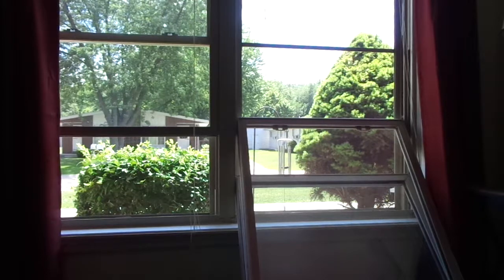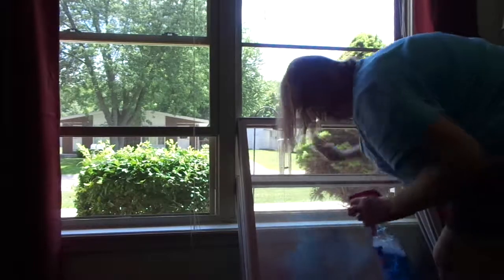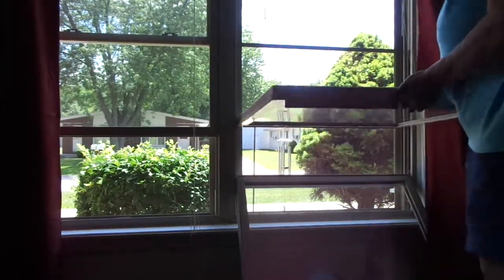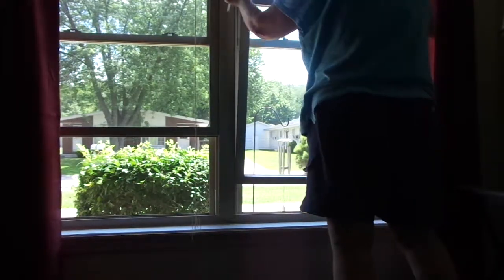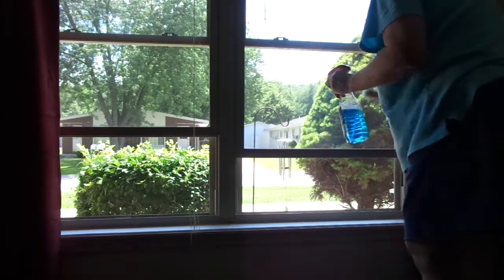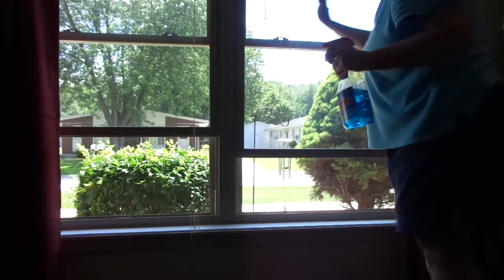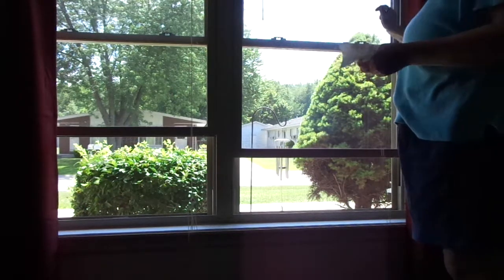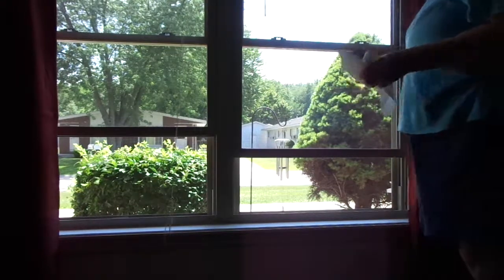Window Cleaning, Port Huron, Michigan, July 6, 2017, Video 1 of 2, Living Room.